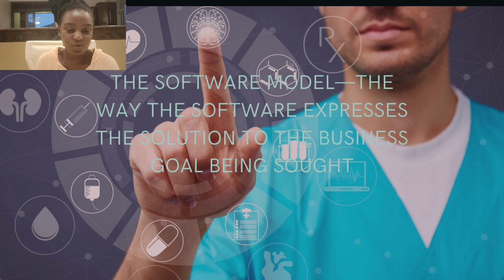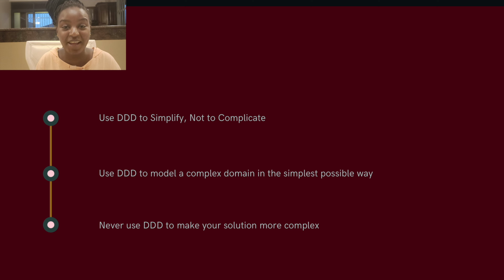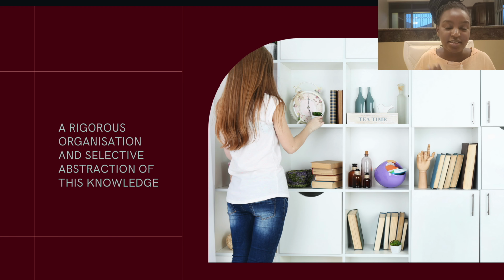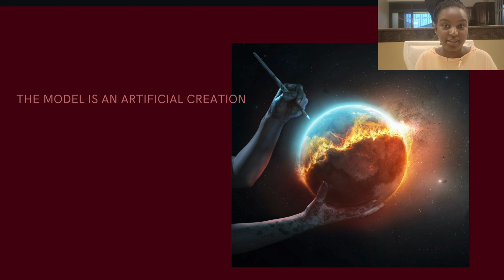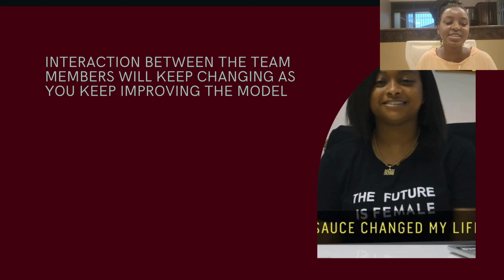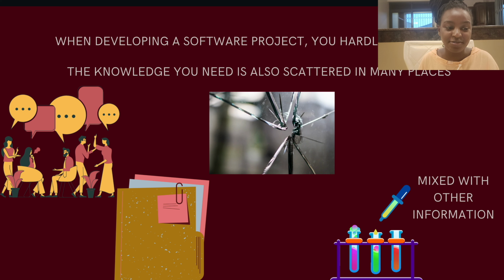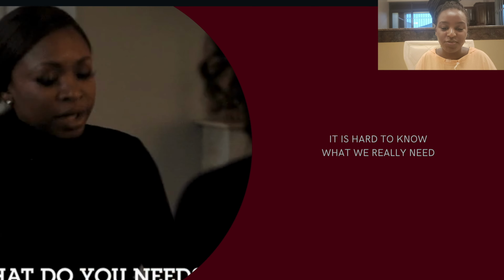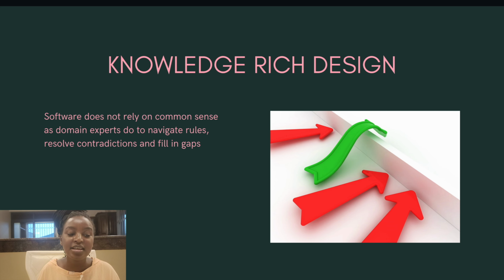Domain Modelling in Domain-Driven Design | Principles, Patterns & Real-World Examples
In this video, we explore the foundational concept of Domain Modelling in Domain-Driven Design (DDD).

Domain Modelling is the art of structuring your software around the real-world problems it’s meant to solve. By representing business processes and rules directly in code, you can build software that truly reflects the needs of users and stakeholders.

You’ll learn:
- What Domain Modelling is and why it matters in DDD
- Key modelling principles and building blocks (Entities, Value Objects, Aggregates)
- Techniques for exploring and refining your domain
- Real-world modelling examples and diagrams
- Best practices for keeping models aligned with evolving business needs

Whether you're just starting with DDD or refining your modeling skills, this video will guide you through building rich, maintainable models that drive software success.